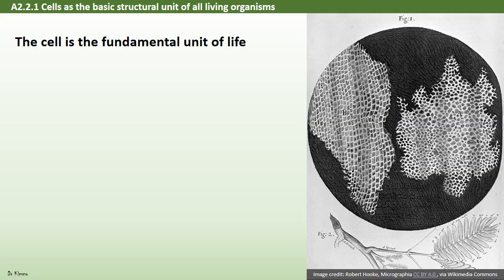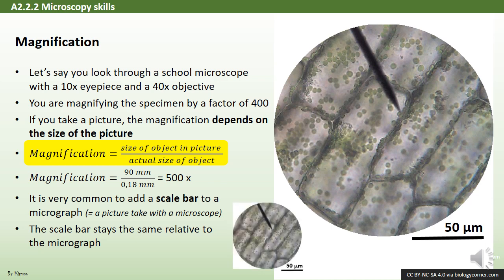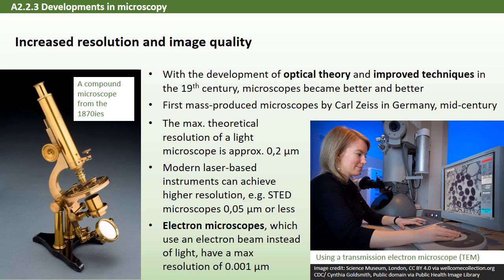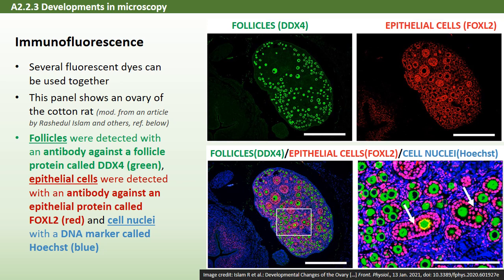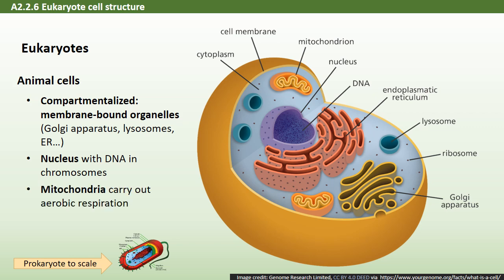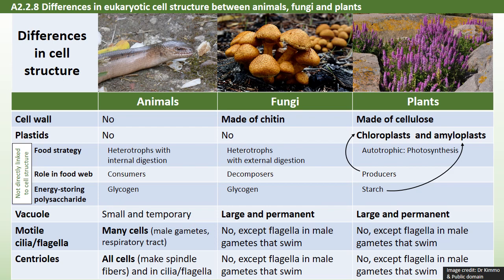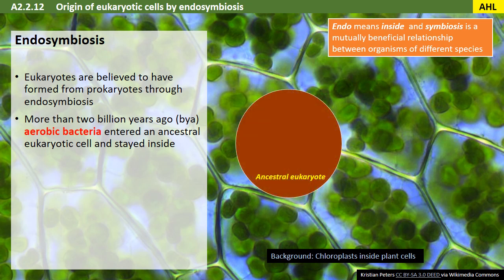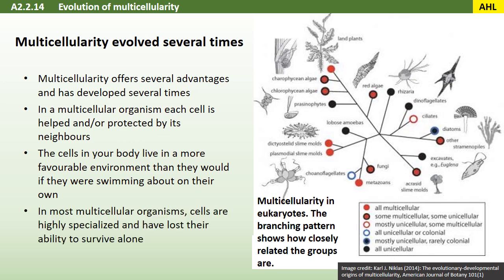IB Biology Notes A2.2 Cell structure - First examination May 2025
IB Biology Notes A2.2 Cell structure - New syllabus: First examination May 2025.